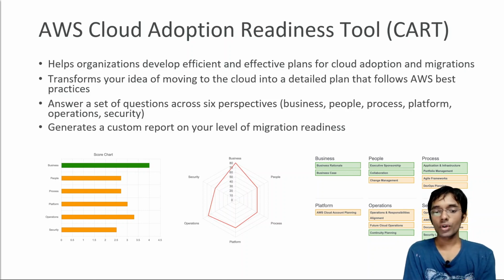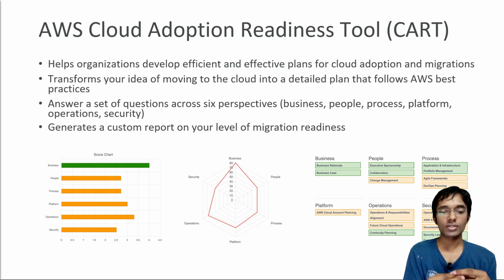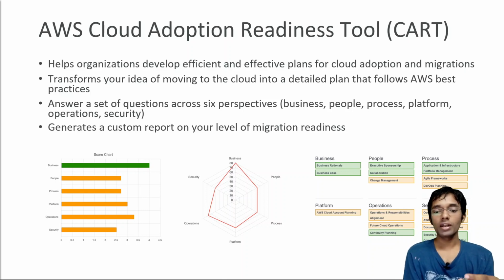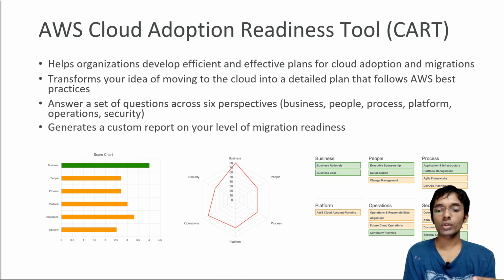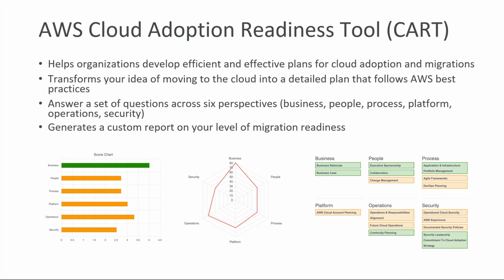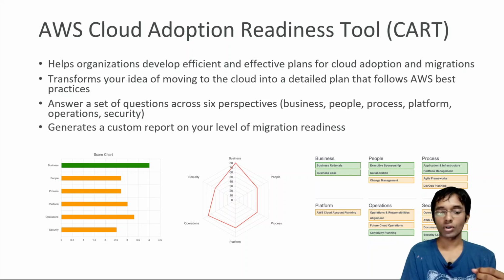AWS CART Cloud Adoption Readiness Tool, AWS Certified Solutions Architect Professional